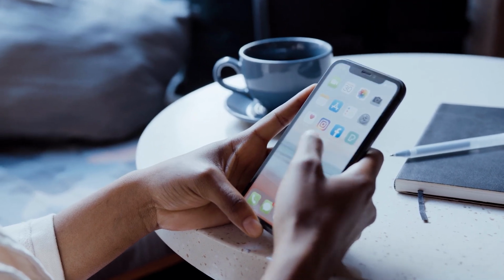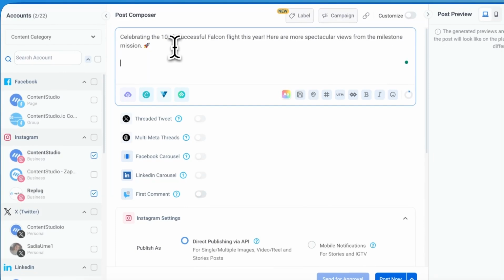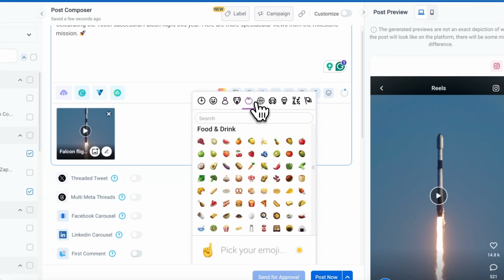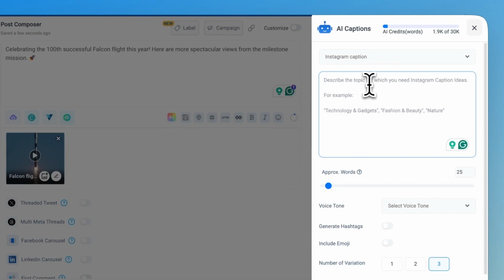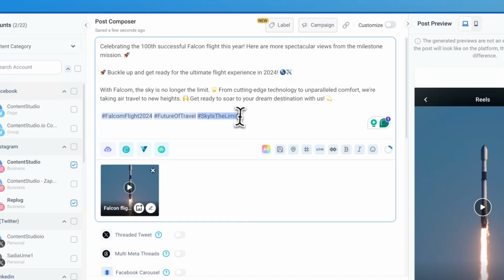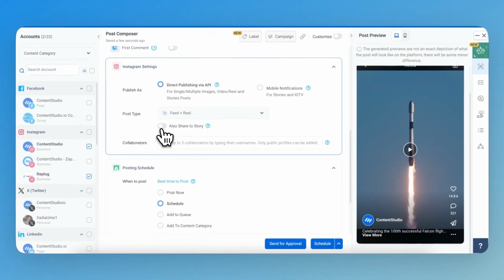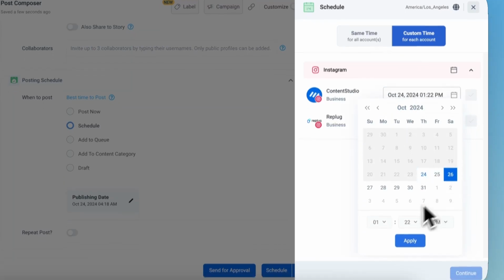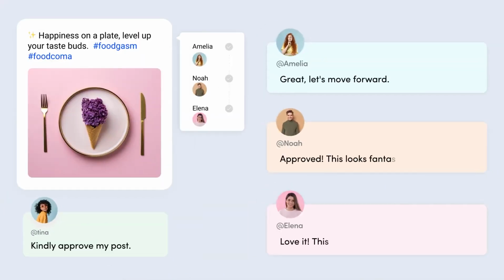How to schedule Instagram Reels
Finding it challenging to keep up with a consistent Instagram feed? 🎯

We know how frustrating it can be to manage content while juggling other tasks, but don’t worry—we’re here for you!  🤗

In today’s video, we’ll show you exactly how to schedule Instagram posts like a pro. 👇

Why Schedule Instagram Reels?

You’ll save time, ensure consistency, and improve engagement by scheduling your posts. Imagine never having to scramble to post something at the last minute again! 💙

Here's what you'll master: 👇

📅 Schedule Instagram feed posts weeks in advance
⚡ Hit those perfect posting times every single time
🎯 Create scroll-stopping content that resonates
🔄 Maintain consistency without the stress
✨ Transform your Instagram strategy entirely

⏱️ Watch This Tutorial:

00:00 Introduction: The Instagram scheduling struggle
00:28 Accessing the post-composer
00:33 Selecting your Instagram account
00:46 Creating your first post
00:54 Create your video caption
01:53 Using AI toolkit for captions
02:38 Refining your caption
03:06 Instagram settings
03:29 Customizing post settings
03:44 Best time to post
04:24 Finalizing & Scheduling your post
04:28 Bouns tips

Pro Tip: Check out our complete social media management playlist for more expert tips on growing your online presence!